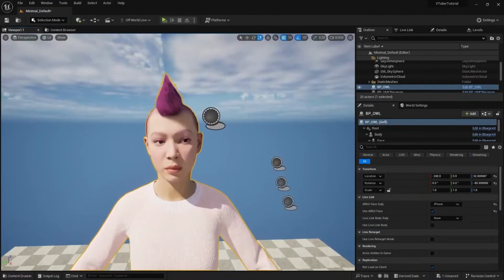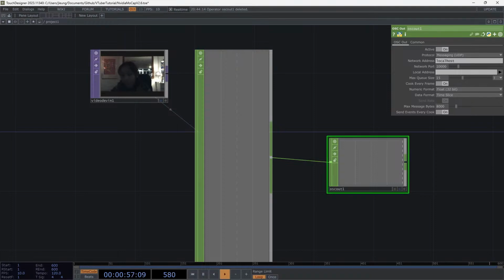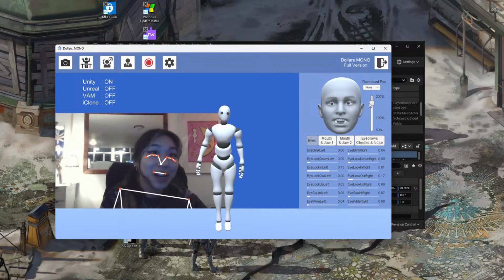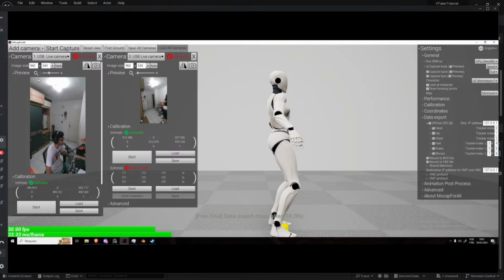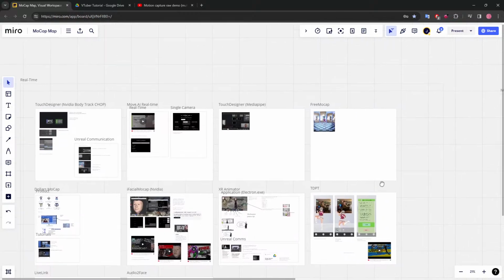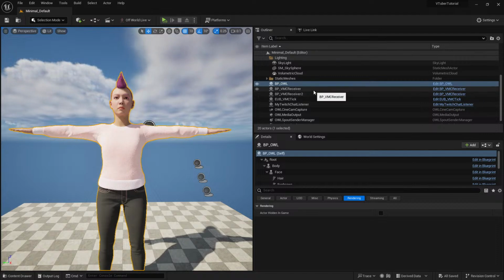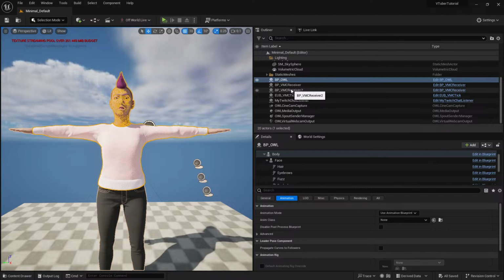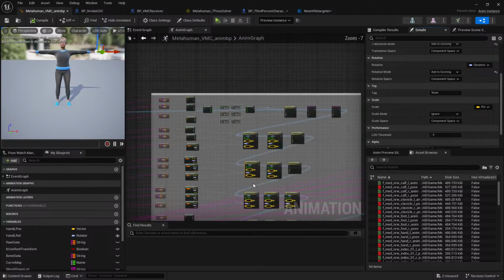Webcam Motion Capture in Unreal Engine Community Testing | VTUBER GAME DEV OPEN Q&A